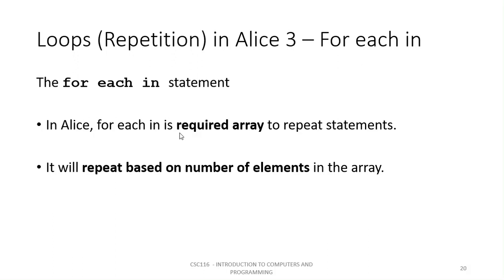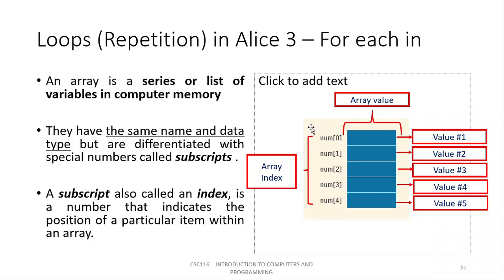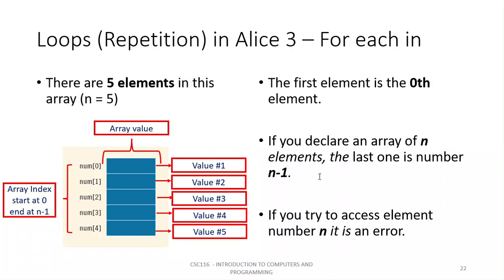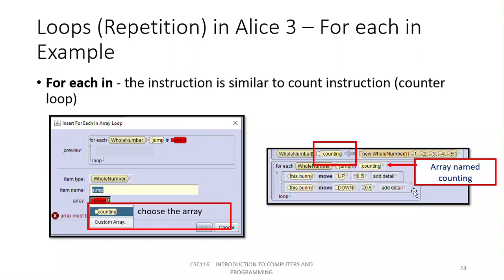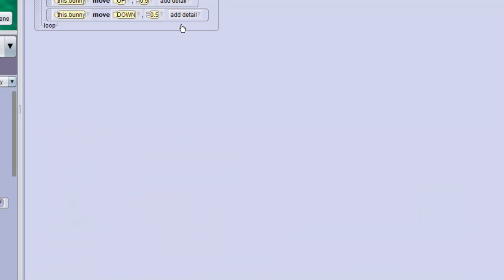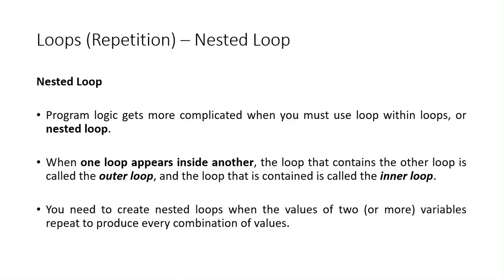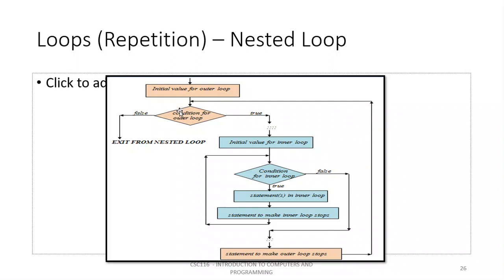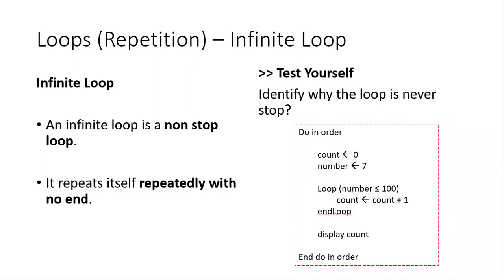PROGRAMMING WITH ALICE - REPETITION PART 2